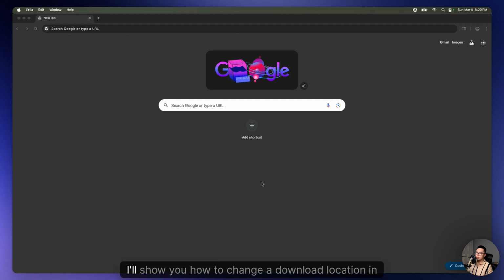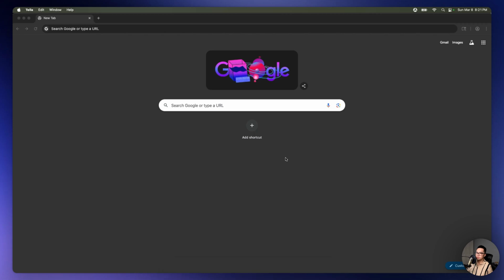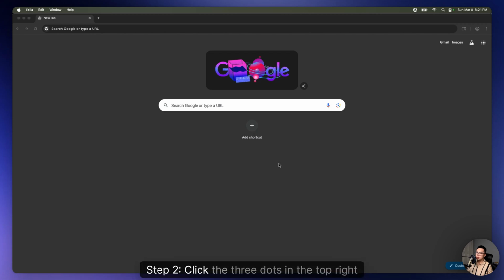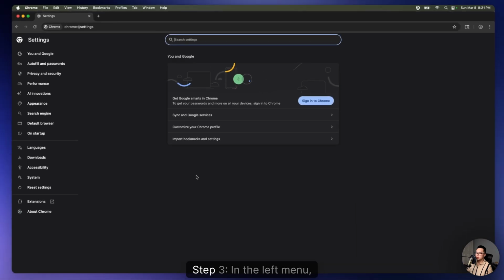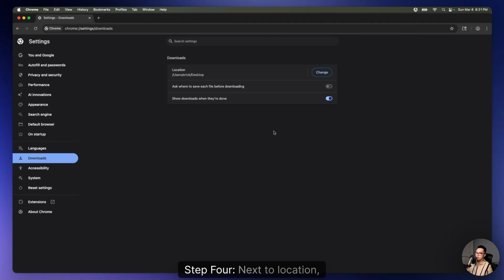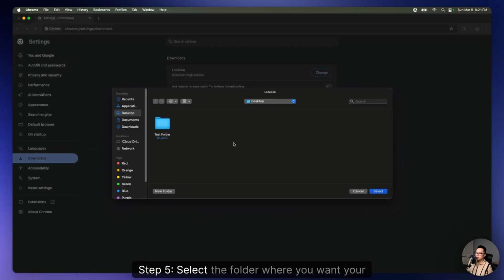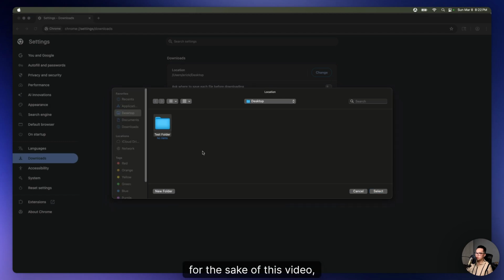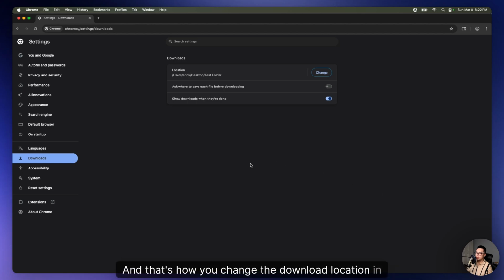How to Change the Download Location in Google Chrome (Step by Step)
Want to control where your files are saved? In this quick tutorial, I’ll show you how to change the download location in Google Chrome. Choosing a custom download folder helps keep your files organized and easier to find.

In this video, you’ll learn:

Where Chrome download settings are
How to change the default download folder